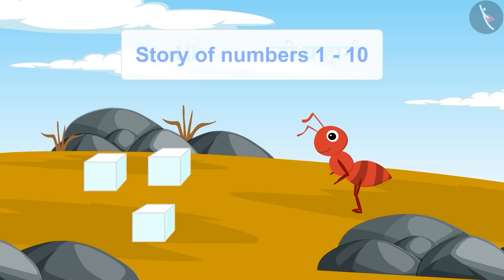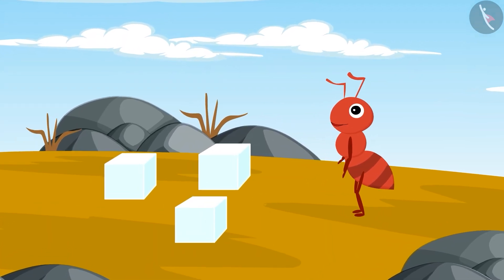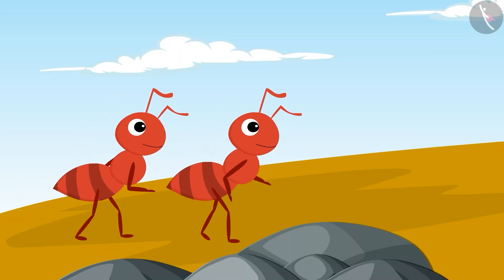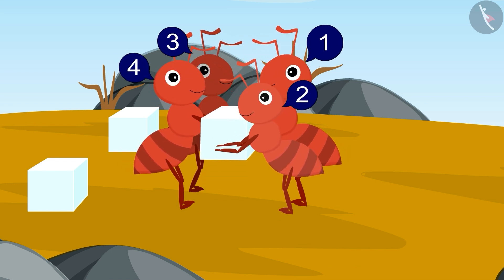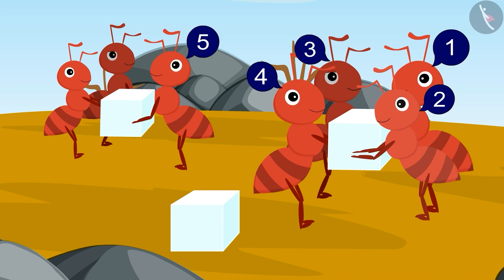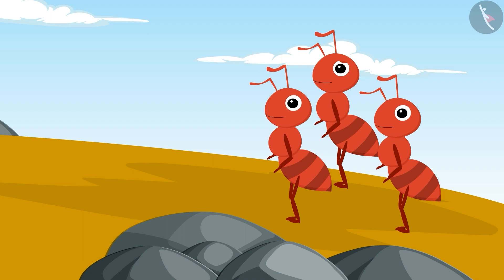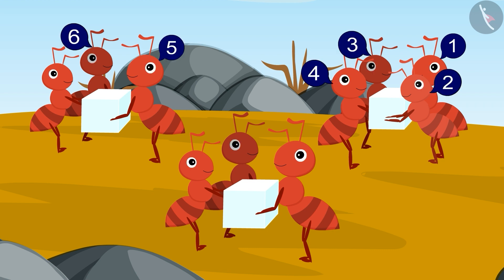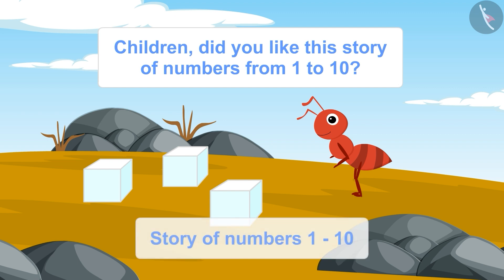Learn Counting Numbers 1 to 10 | Ants Counting Story - Learn Numbers Through Story | TicTacLearn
Dear students,

In this video, you will learn an easy way to count numbers in english from 1 to 10. Know the english pronunciation words of the numbers 1 to 10 through a sweet story of ants.

Learn to count 1 to 10 in English in this video.

Happy Learning!